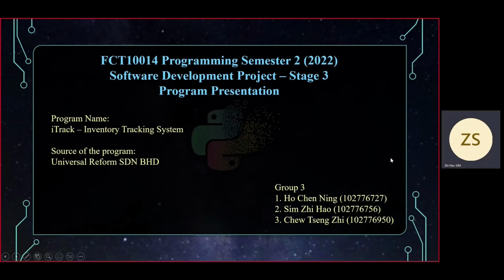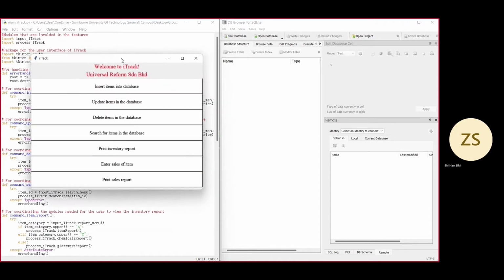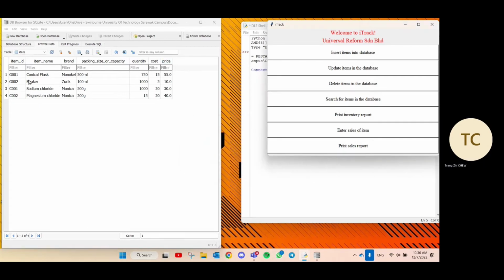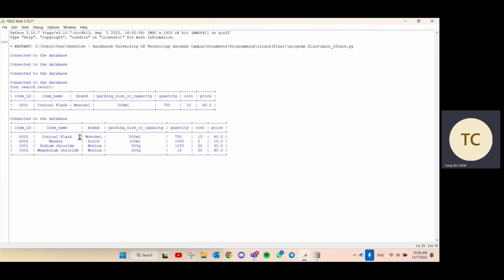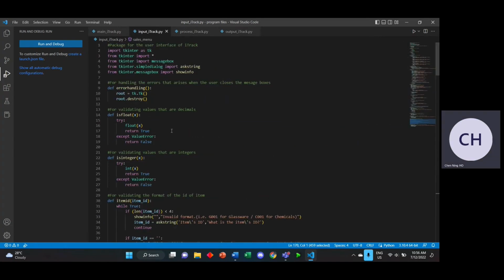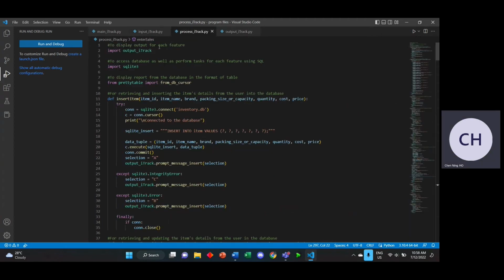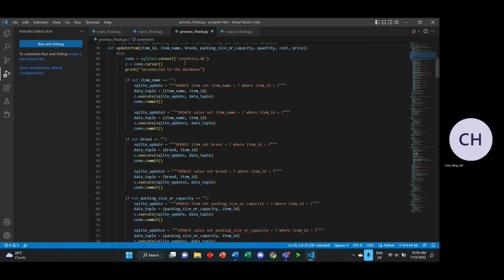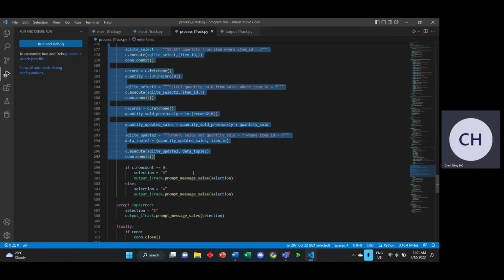Software Development Project - Stage 3 - iTrack - The Fnatic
Title: Software Development Project - Stage 3: Program Presentation
Name of program: iTrack - Inventory Tracking System
Group name: The Fnatic
Group members: Ho Chen Ning, Chew Tseng Zhi, Sim Zhi Hao
Tutorial Group: 3